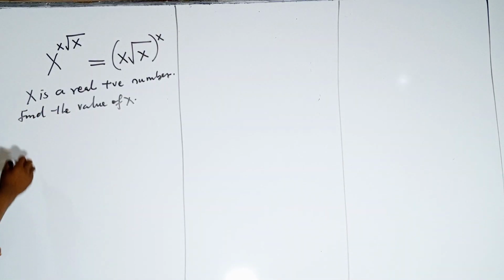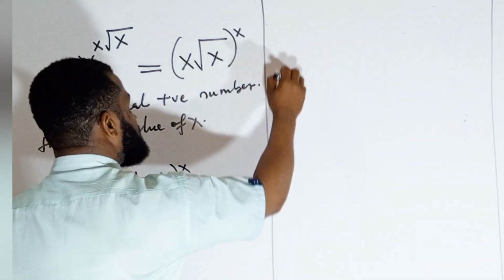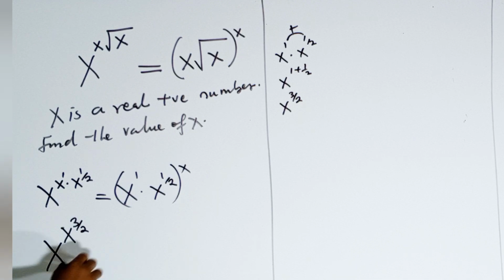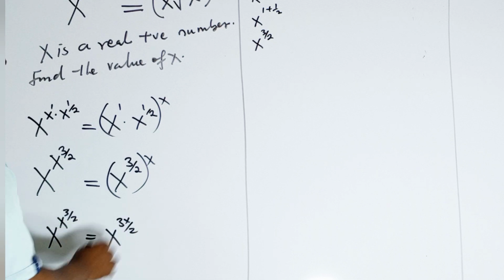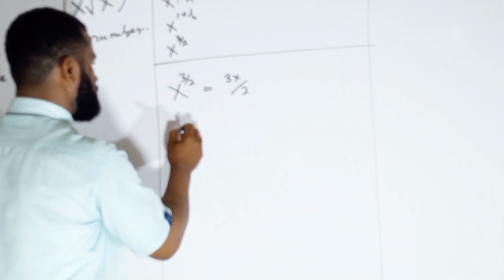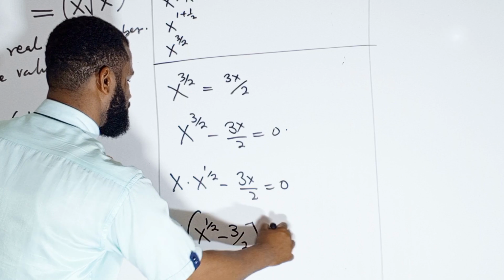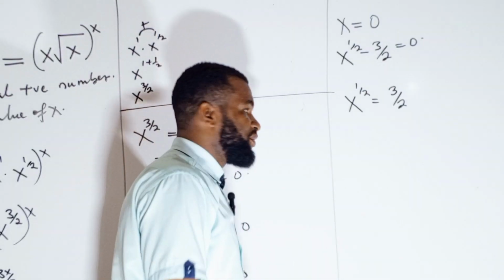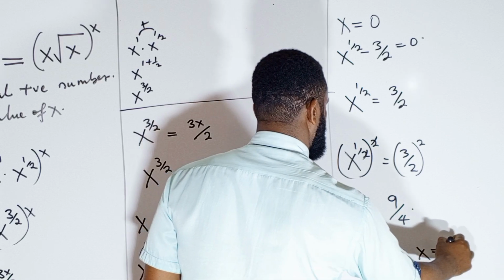Indices, Exponential and Radical Equation.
This video solves equation involving square root,indices, Exponential and power function all in one. This is backed up with real analysis for every step taken. learn education equations maths indices olympiadmaths olympiadexams knowledge wisdom youtubemaths waec2023 igcse igcsemaths. @vindalsacademy